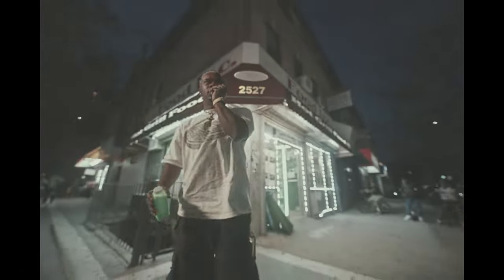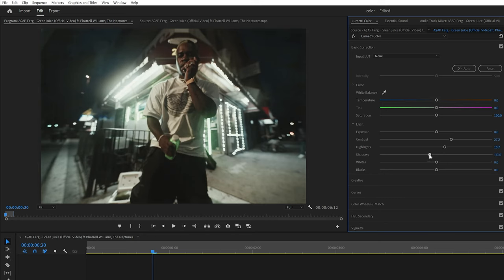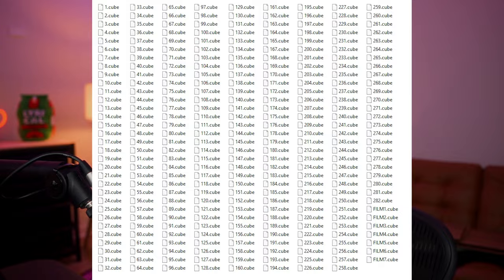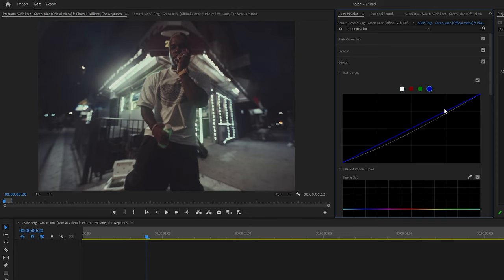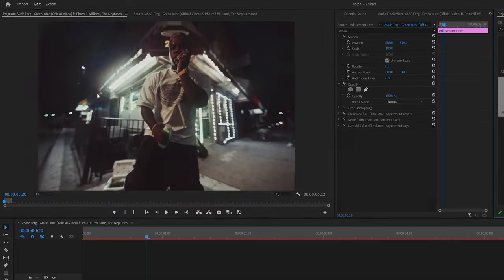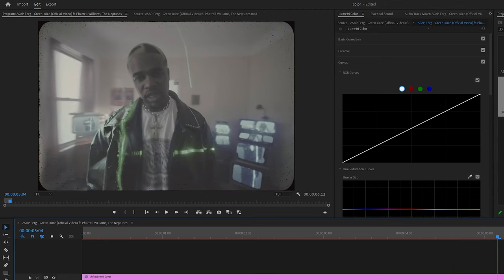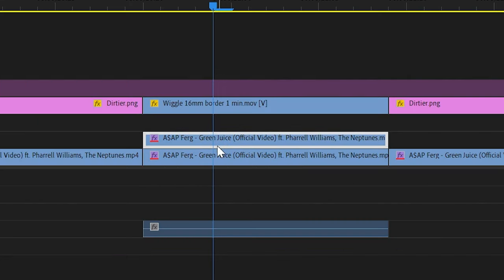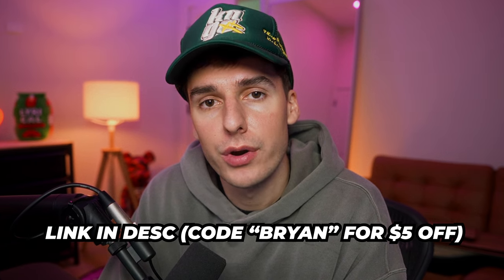How to COLOR a MUSIC VIDEO!?! (color grade flat footage) + LUTs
ULTIMATE LUT PACK: (used in video) code "bryan" for $5 OFF

FILM MATTE OVERLAYS : (used in video) code "bryan" for $5 OFF

In this Premiere Pro tutorial we go over how to color a music video. I transform your footage from flat footage like slog-3 to a perfectly colored video. I also show how helpful luts are to color a music video.